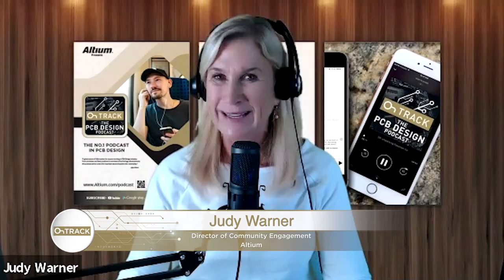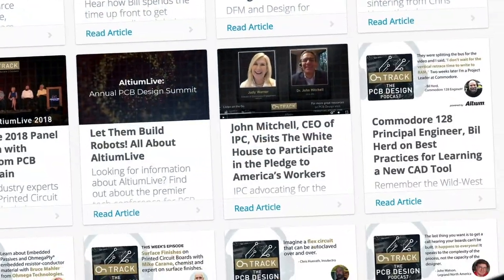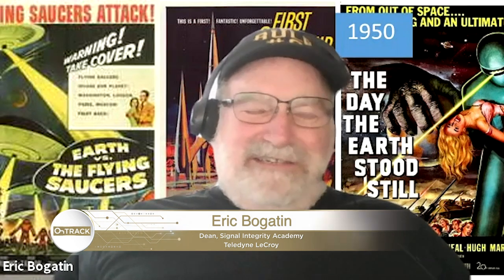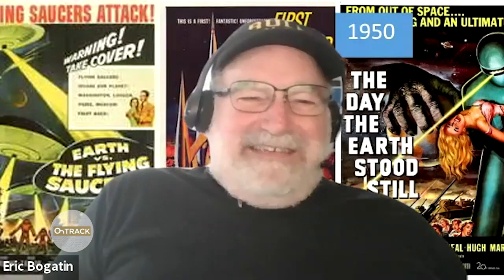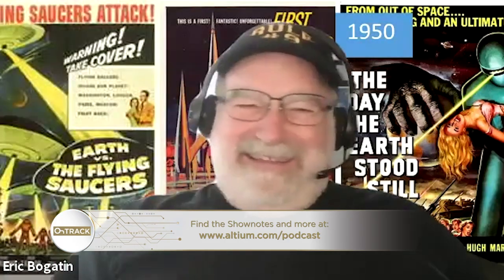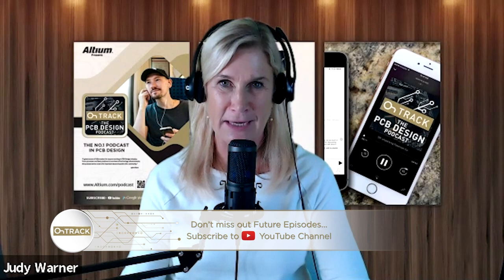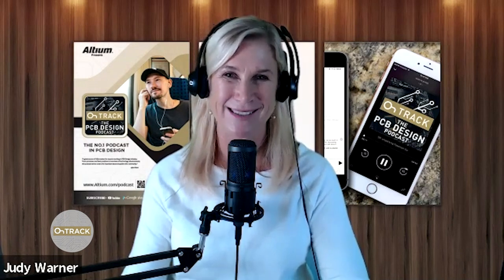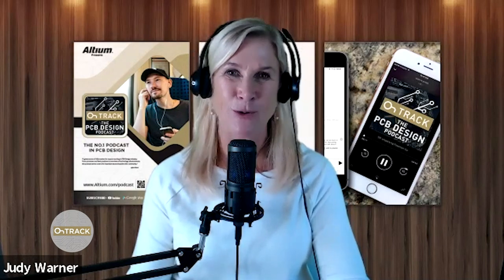Eric Bogatin Debunks Common Misconceptions About Transmission Lines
Signal integrity expert, Dr. Eric Bogatin, has a new book whose mission is to establish a solid educational foundation in the essential principles of signal interaction with transmission lines. The multimedia eBook, Bogatin’s Practical Guide to Transmission Line Design and Characterization for Signal Integrity Application, is currently available from Artech House and can also be found on Amazon.

Dr. Bogatin is Signal Integrity Evangelist at Teledyne LeCroy, a leading provider of oscilloscopes, protocol analyzers, and test and measurement solutions. He joins the OnTrack Podcast to discuss his book and give us a sneak peak of his upcoming AltiumLive panel with Istvan Novak, Heidi Barnes of Keysight, and Steve Sandler of Picotest.

Jump to Show Highlights:

2:34 Eric Bogatin’s books Shadow Engineer, and S is for Space
04:57  Eric’s new multimedia eBook, ‘Bogatin’s Practical Guide to Transmission Line Design and Characterization for Signal Integrity Application’
06:20 Eric’s book builds a solid foundation on understanding transmission lines
08:15 Clarifying engineering’s most confusing issues
08:48 Teledyne LeCroy’s new TDR calculator
11:20 The practical nature of transmission lines: common misconceptions among engineers
13:42 How Eric’s multimedia book provides an interactive experience
15:00 Hard copies, soft copies, ALL the copies: how and where to find Eric’s book(s)
16:20 Altium Live announcement
17:07 Eric provides a sneak peak of his upcoming Altium Live panel with Istvan Novak, Heidi Barnes of Keysight, and Steve Sandler of Picotest.
18:39 Eric previews his upcoming demo on crosstalk reduction